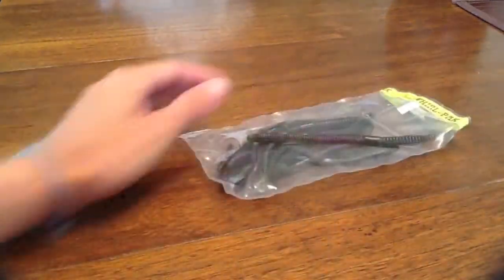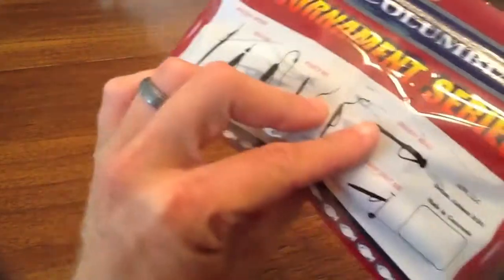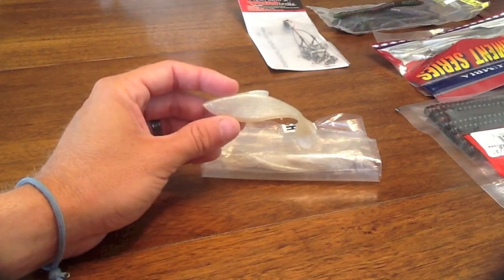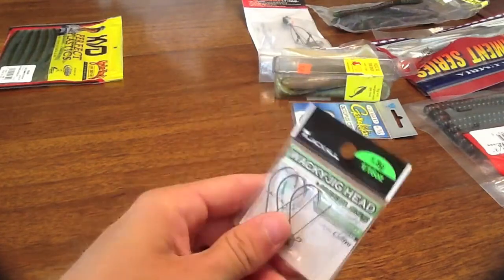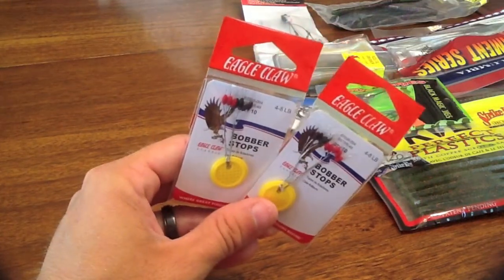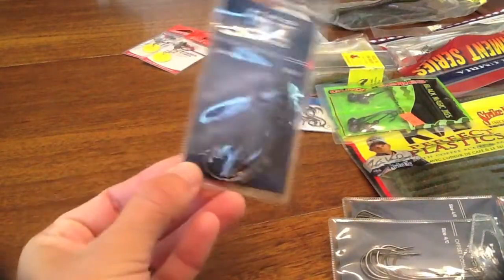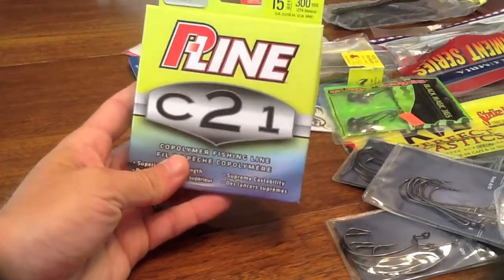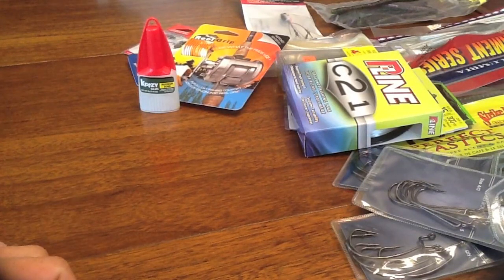Tackle Talk #1 - New Baits & Techniques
Guys, this is my first video, EVER, as far as fishing goes.  After using YouTube for the past year or so to up my game in local tournaments, I've decided to try a channel and give back to the community that helped me.